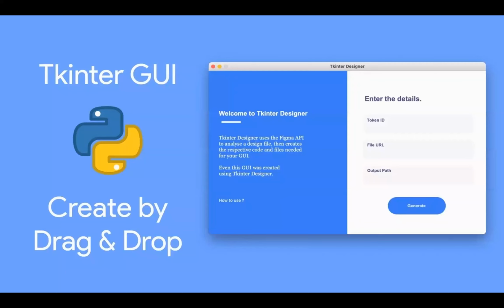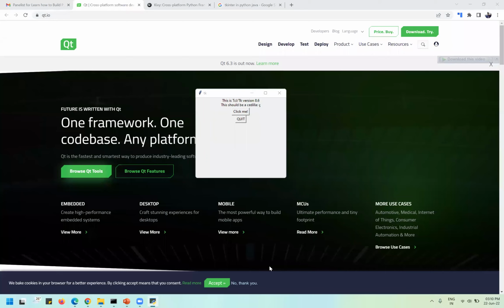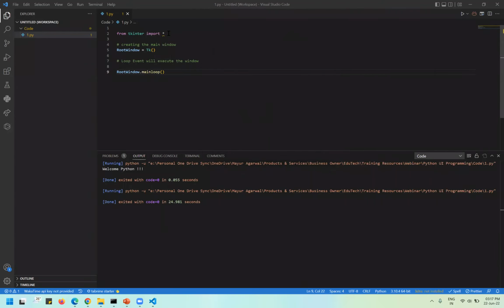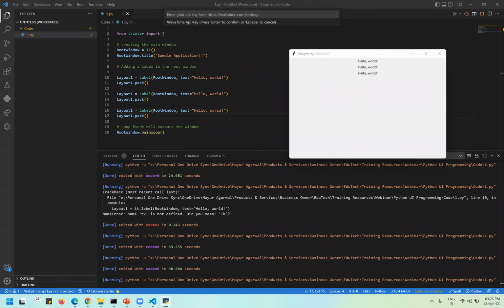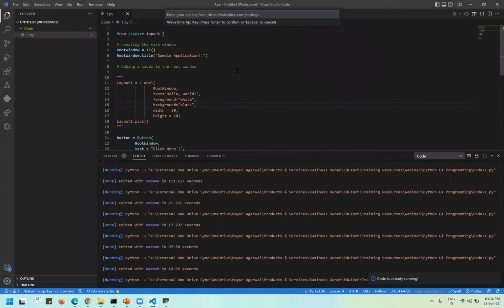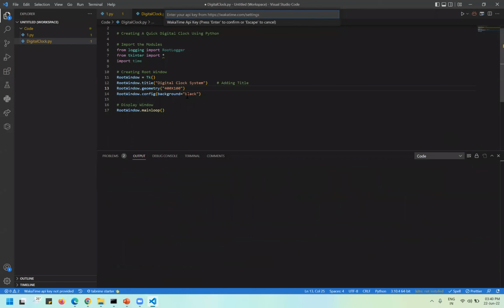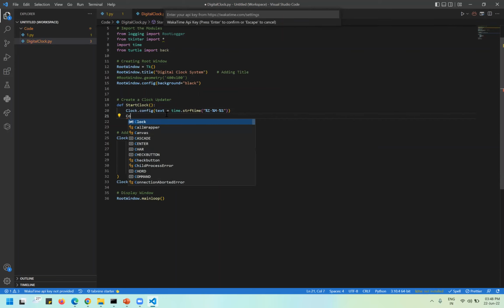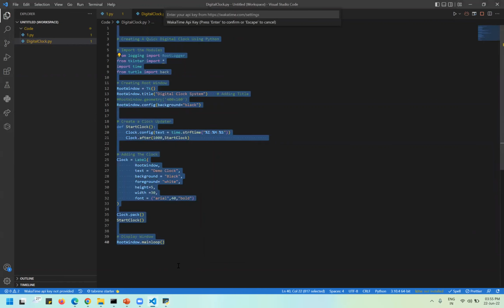22 June 2022 - SkillUpRight - Learn how to Build Python GUI Application in 60 Mins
Topic: Learn how to Build Python GUI Application in 60 Mins
Agenda:
1. Building Your First Python GUI Application With Tkinter
2. Working With Widgets
3. Controlling Layout With Geometry Managers
4. Making Your Applications Interactive
Case Study:
1. Building a Temperature Converter (Example App)
2. Building a Text Editor (Example App)